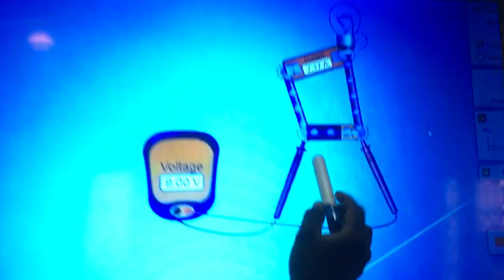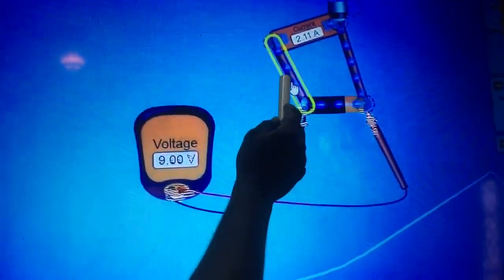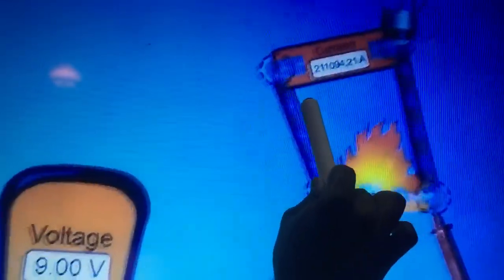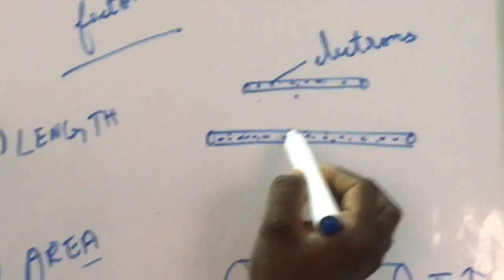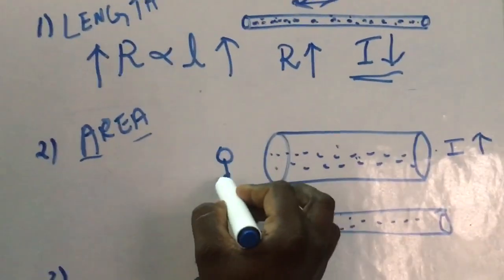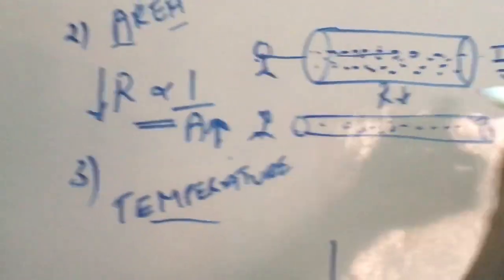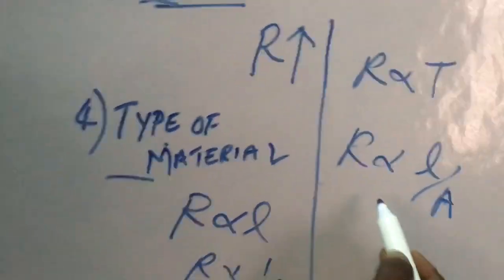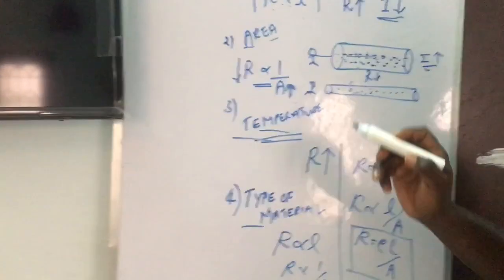resistance depending factors for class 10and 12th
Explanation and proof of resistance depending factors